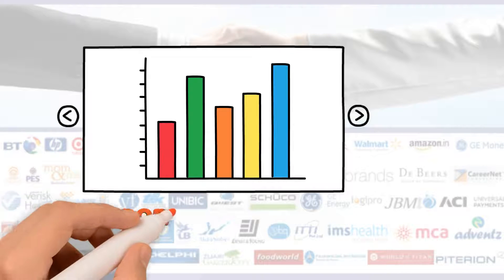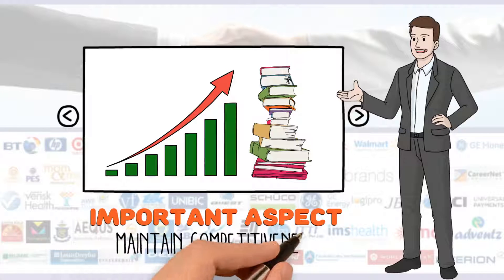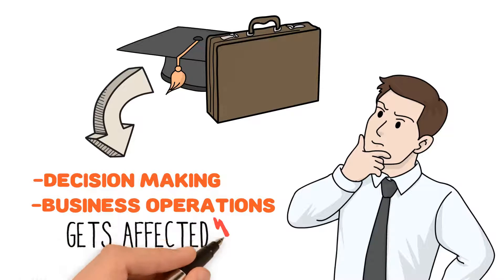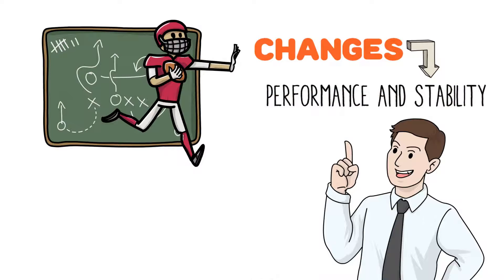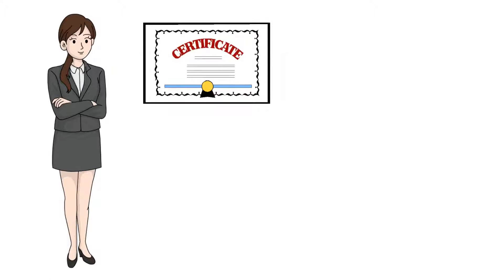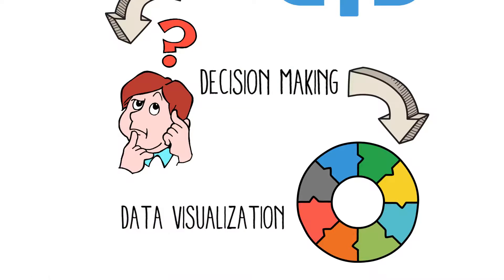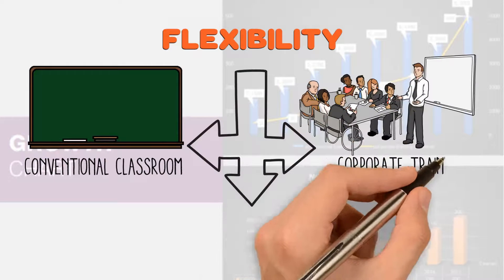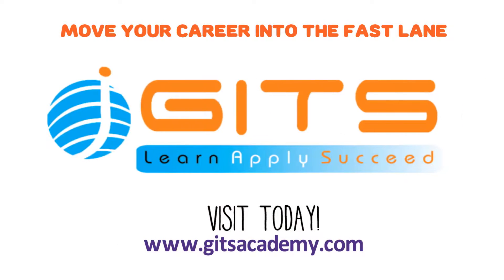GITS Academy :Business Analytics , Data Science Training, Learn Data Visualization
We do provide training on  Data Science Course, Data Visualization, Advanced Analytics, Excel, VBA, SAS, Tableau, Qlik View etc.